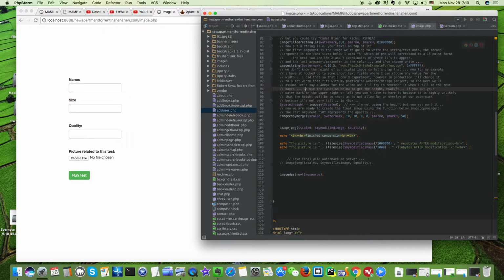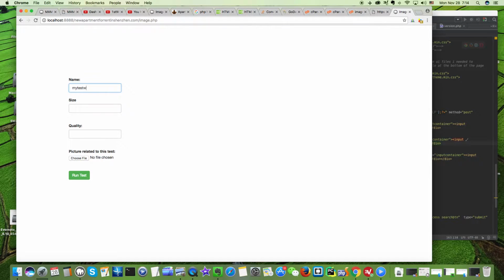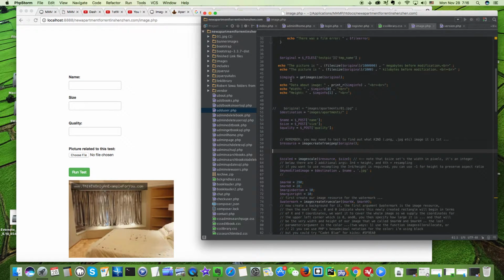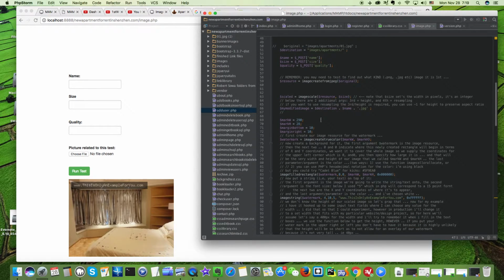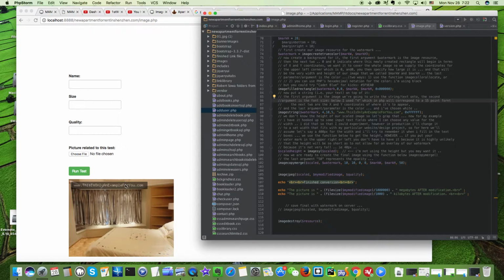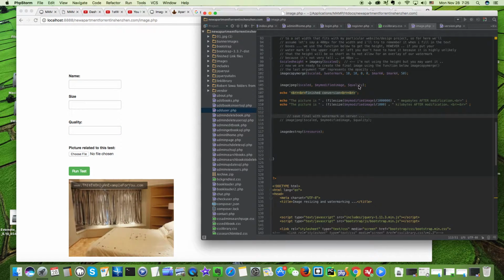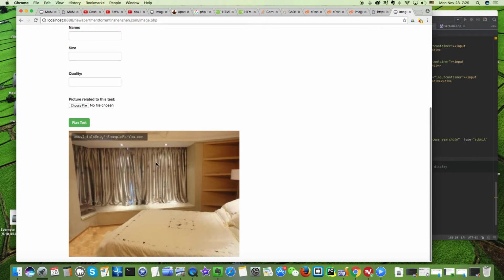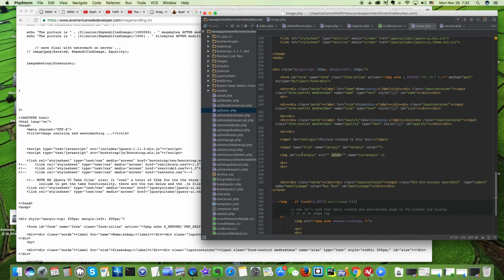How to watermark an image in PHP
SOURCE CODE IS BELOW: (remember, the code below expects a .jpg image, not a .png or other ... you can modify it... just watch how in the video...full working code used in this video is

We often want to add a copyright symbol or other information to an image so that either are rights are protected or we otherwise allow future viewers of the photo (including if it is copied/swiped and reposted elsewhere, or circulated among others) to know the origin/website.  We can do this by using PHP's gd extension to add a watermark to an existing photo or image.